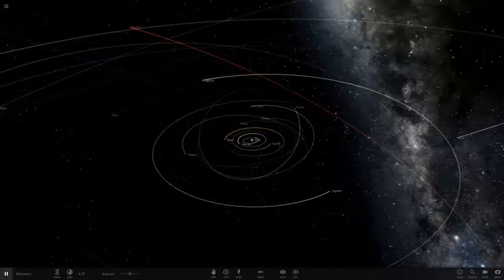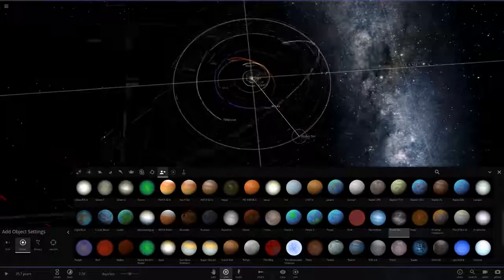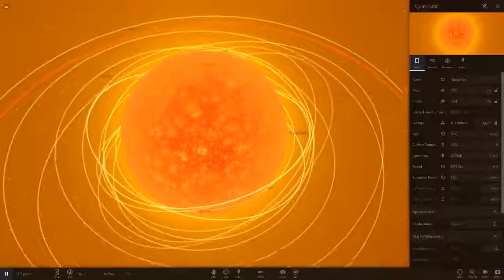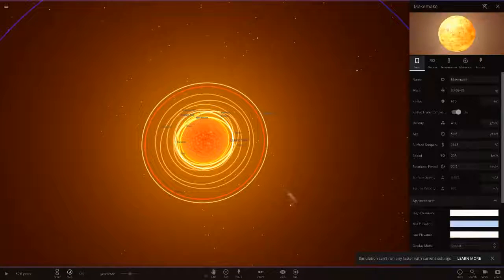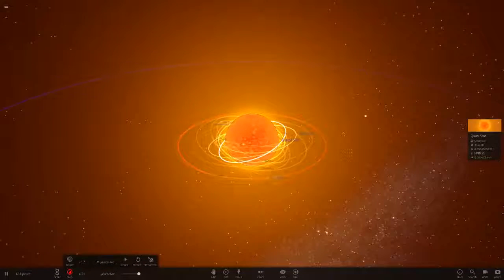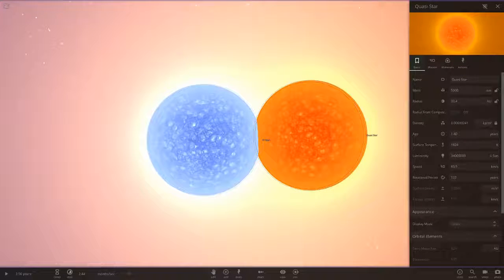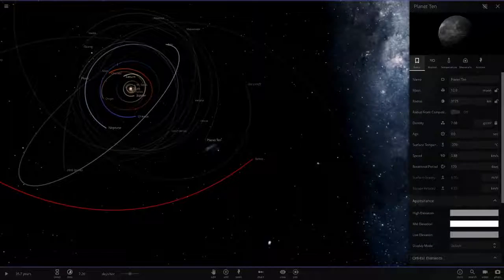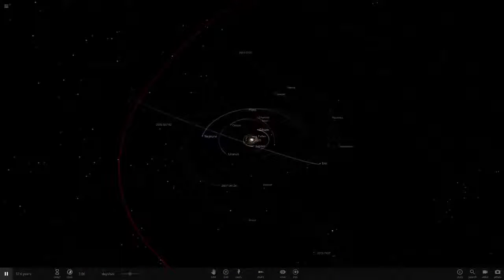What If A Quasi Star Was Our Sun, Universe Sandbox ²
You can buy Universe Sandbox 2 game here: Hello and welcome to What Da Math!

Hello and welcome to What Da Math! In this video, we will talk about the scientific mysteries of our Sun and discuss various explanations of those mysteries. Learn more by watching the video..